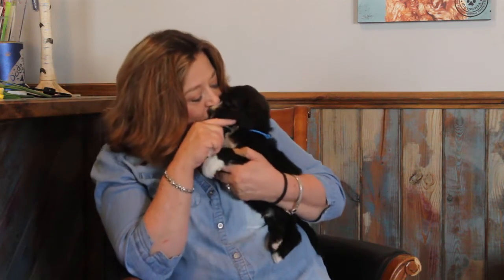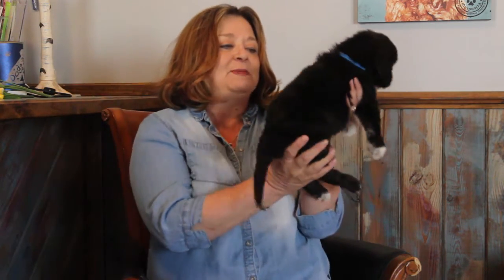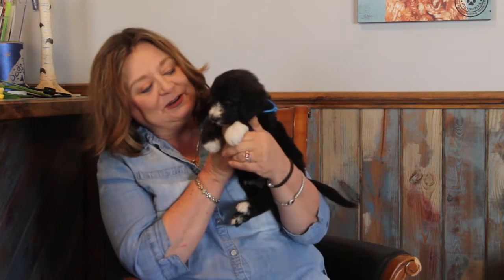Debs Doodles Sheepadoodles Kitty 03-2018 - Blue boy